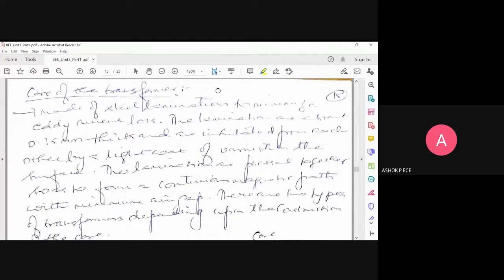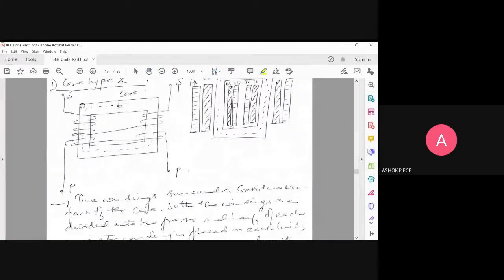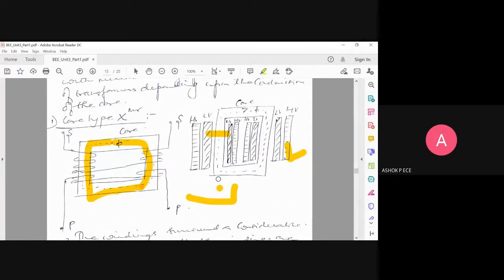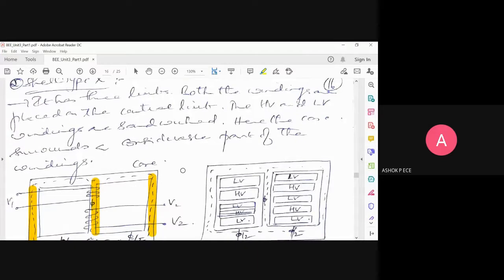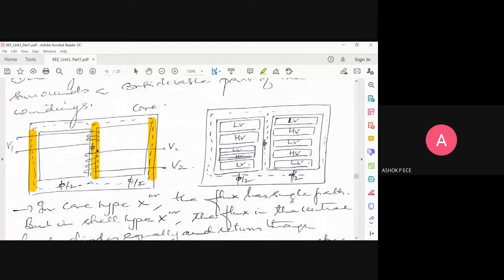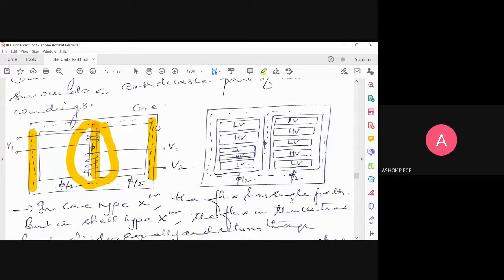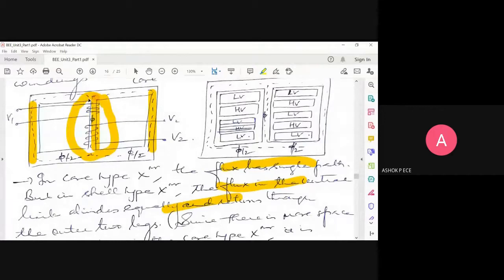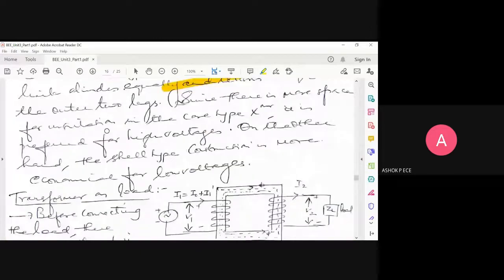Electrical Machines | Lecture-10 | Core of a Transformer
This video clearly explains the construction of core of a transformer.